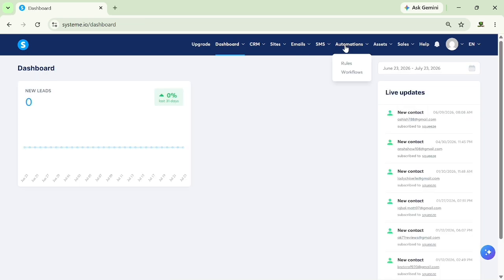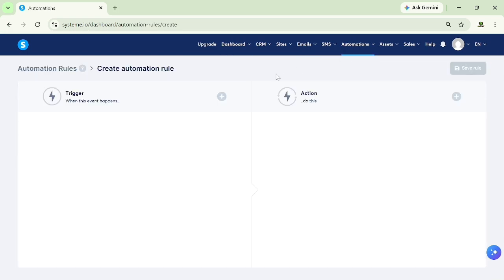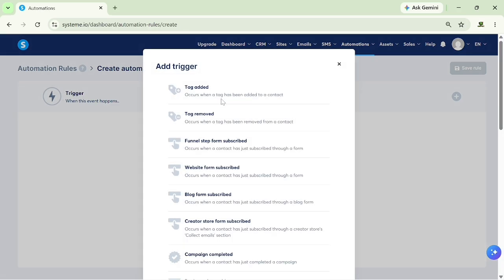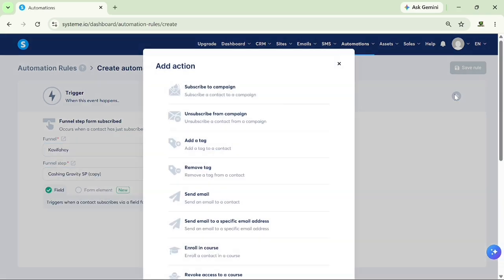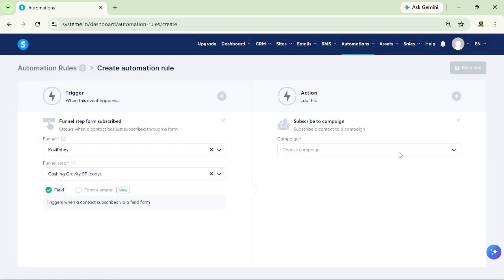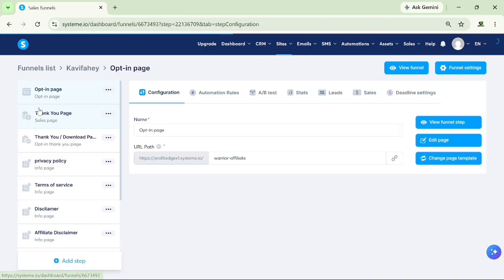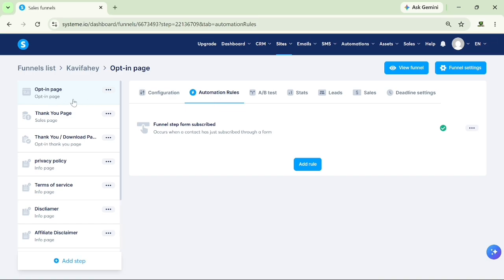How To Trigger Emails After Signup In Systeme.io (2 Minutes)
Learn how to trigger emails automatically after someone signs up in Systeme.io in just 2 minutes! In this step-by-step tutorial, I'll show you how to connect your signup forms to email campaigns so every new subscriber instantly receives welcome emails and follow-up sequences.

Automating your emails helps you engage new leads, build relationships, and increase conversions without manual work.

• How to trigger emails after signup in Systeme.io
• How to connect forms to email campaigns
• How to create automated welcome emails
• How to build an email sequence
• How to automate lead nurturing
• Systeme.io email automation tips